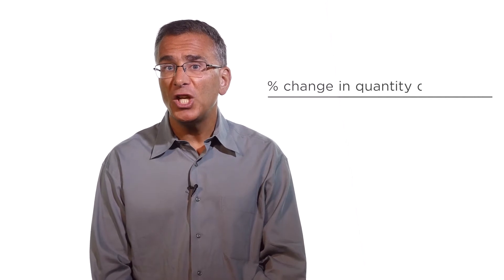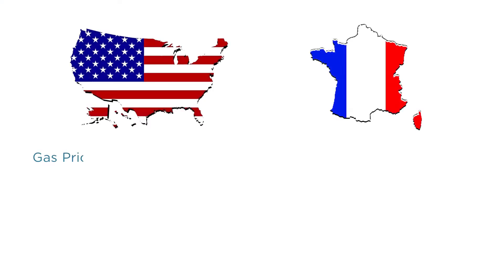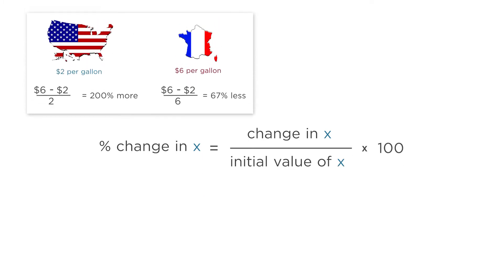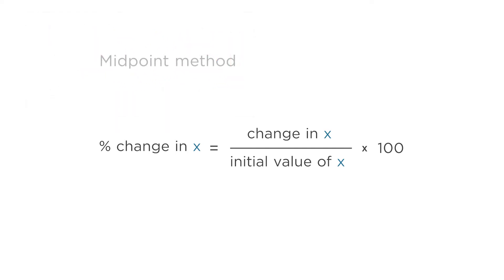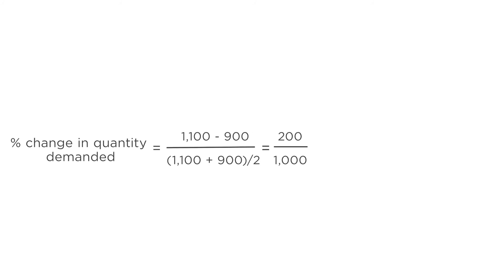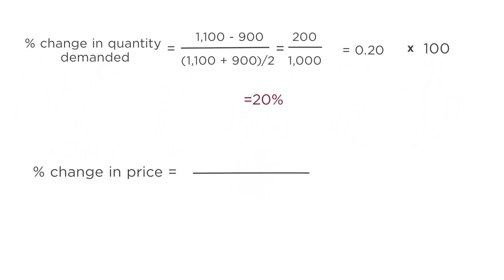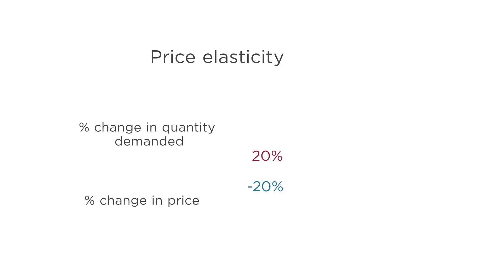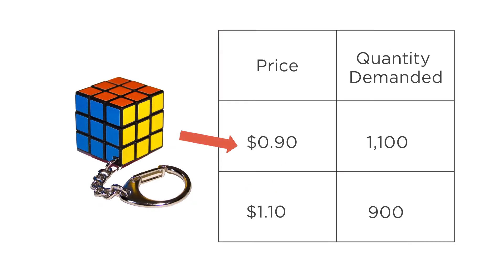MATH: The Midpoint Method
How do you calculate price elasticity using the midpoint method?